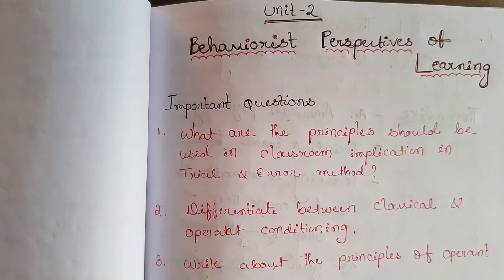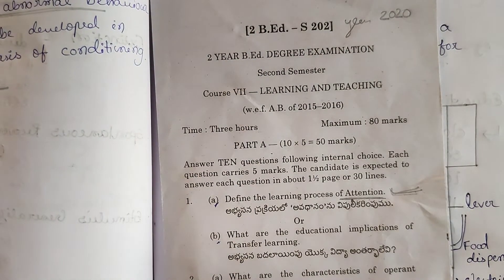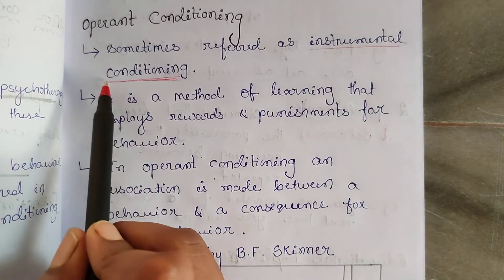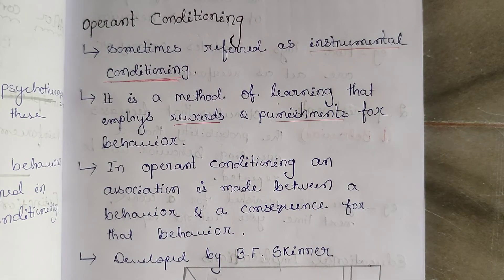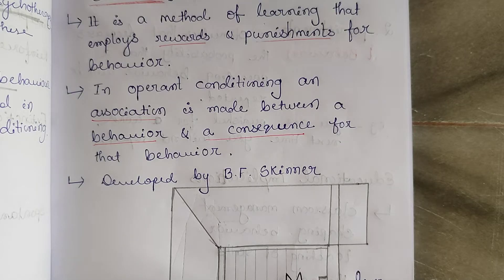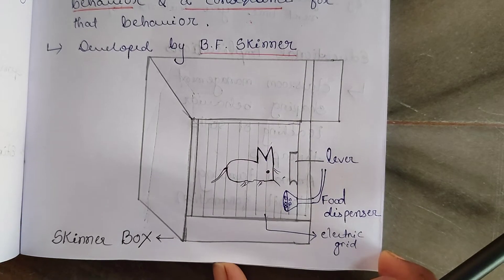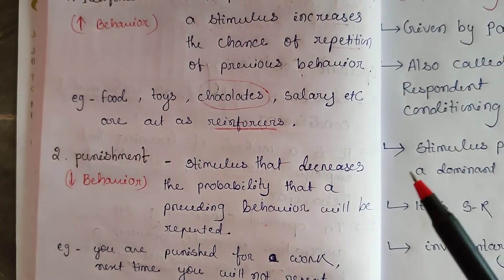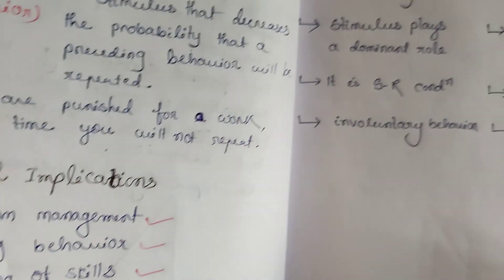Operant Conditioning of Skinner explained by Namita